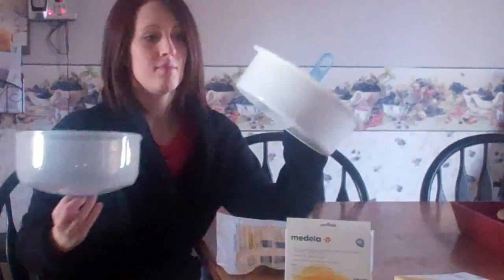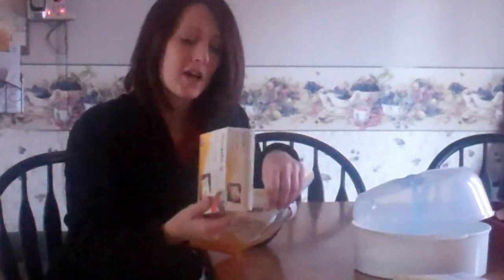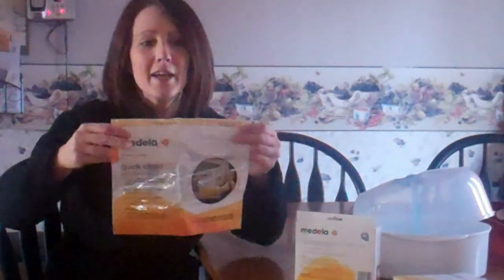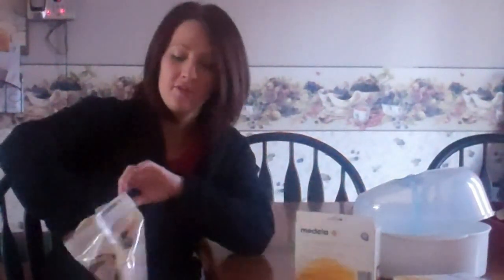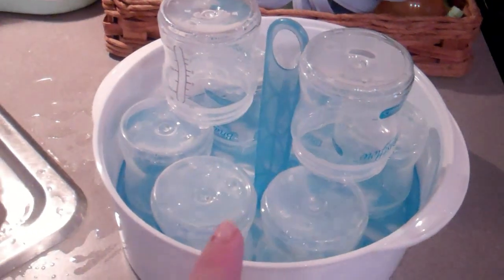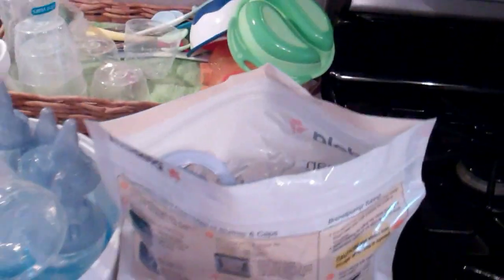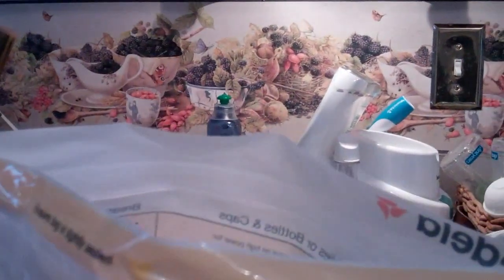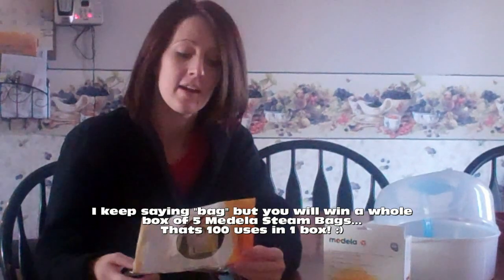REVIEW / GIVEAWAY!!! - Medela Micro Steam Bags